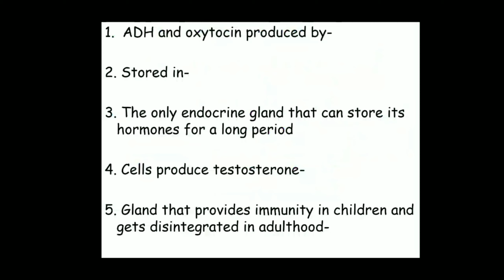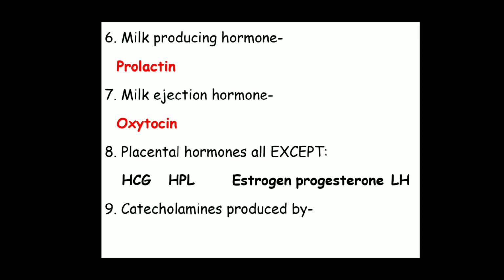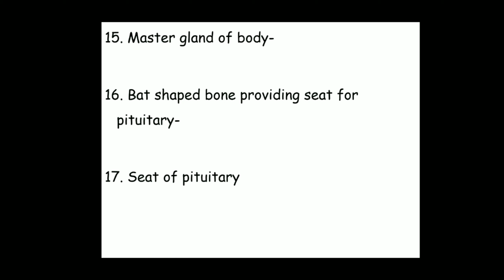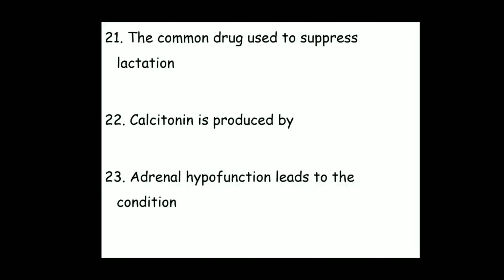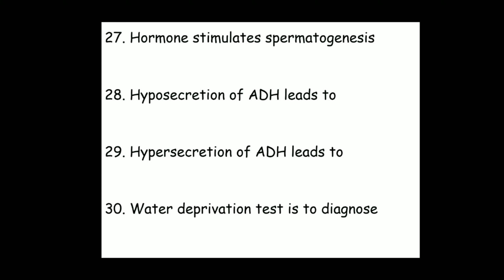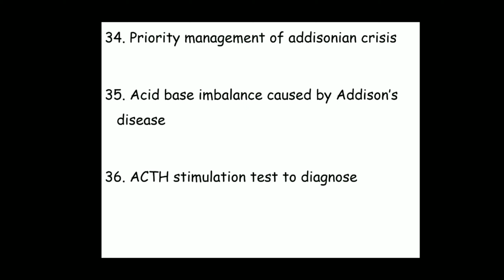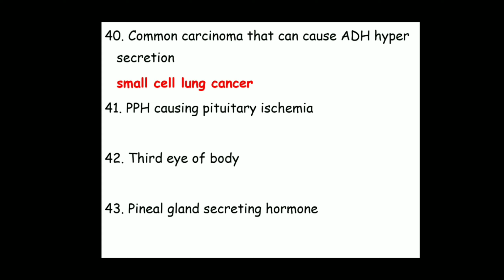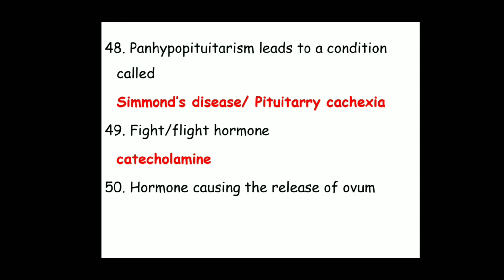Endocrine system -Quick review points for Nurses!!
Important points from Endocrine system to recall and reinforce your learning.  Helps your exam preparation.